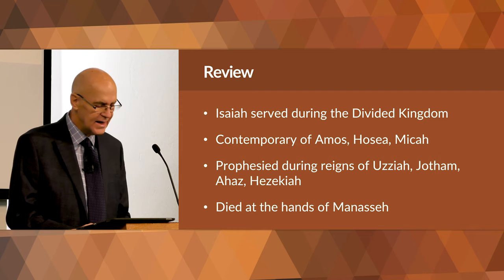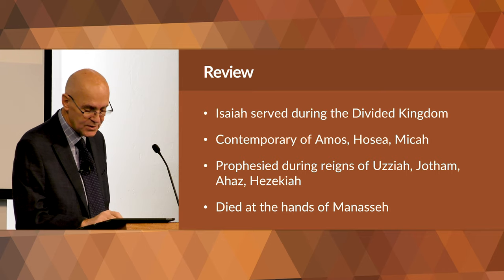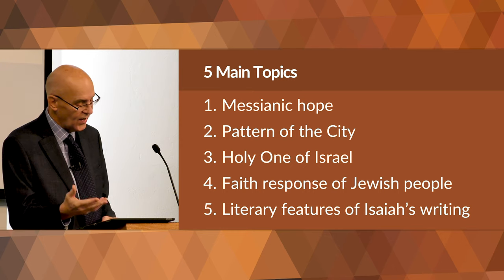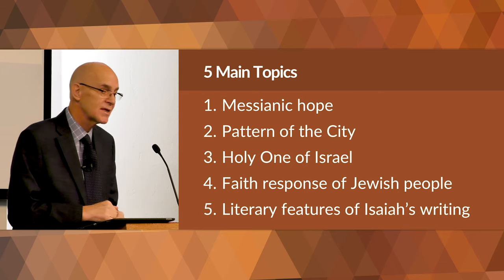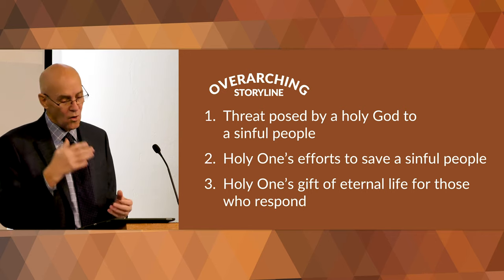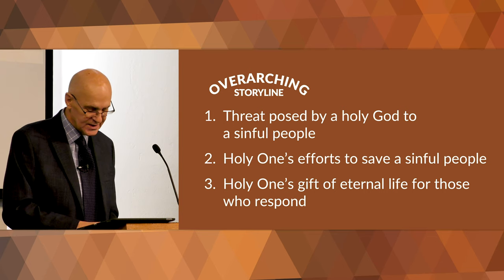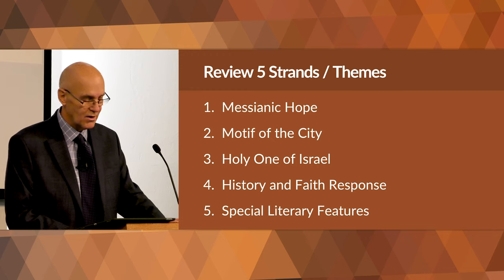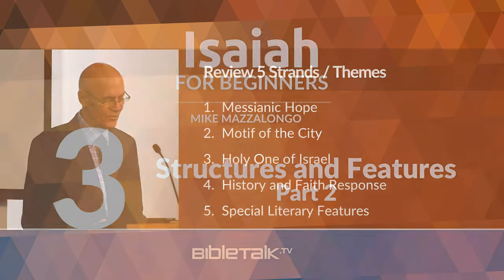Structures and Features of the Book of Isaiah: Part 2 – Mike Mazzalongo | BibleTalk.tv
This lesson continues to examine the third and fourth major topics addressed in Isaiah's writings, the Holy One of Israel, and the faith response of the Jewish people.